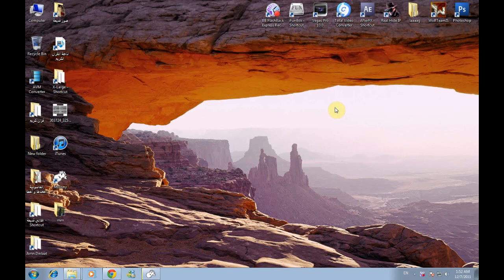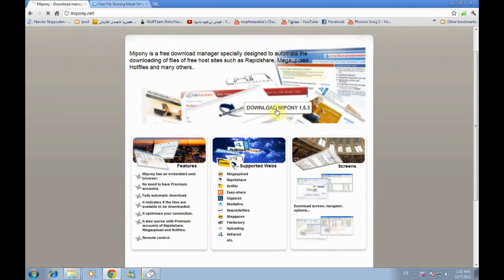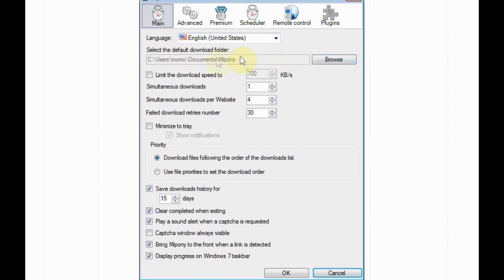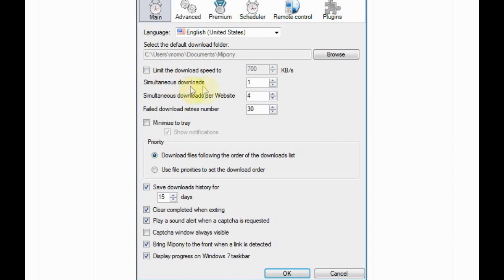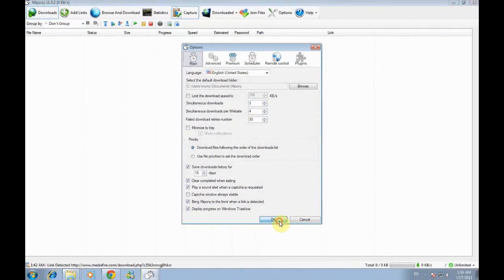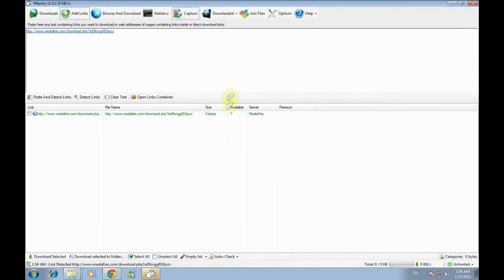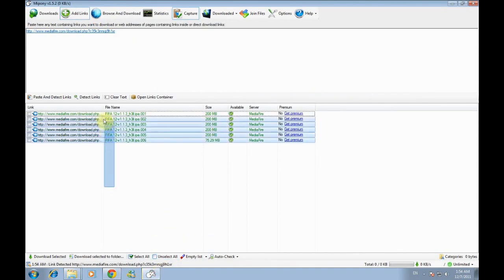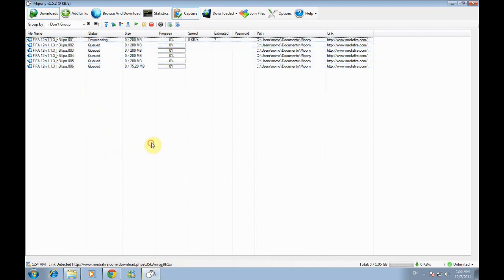Multi-download from file hosting sites (Batch Download) - Tutorial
This is how to do a multi-download links from file-hosting sites like mediafire.com megaupload.com .etc